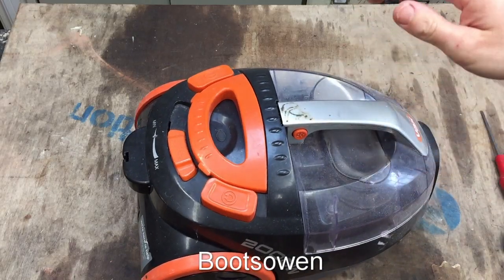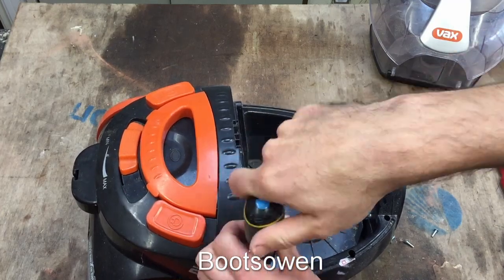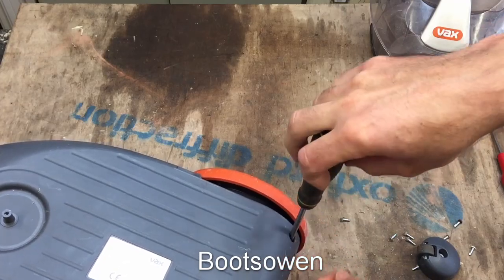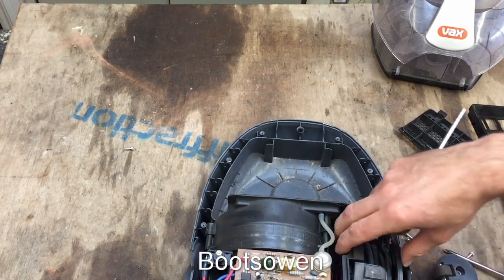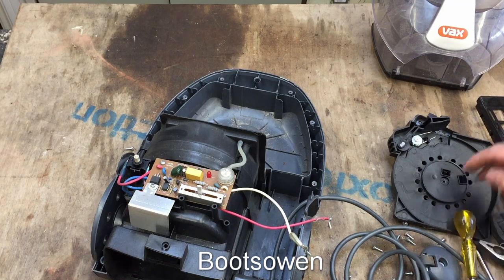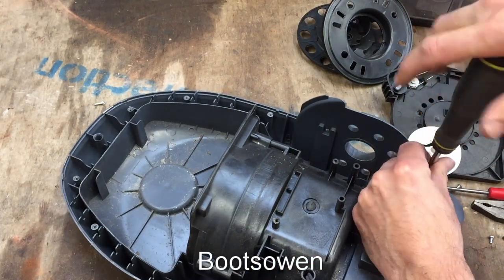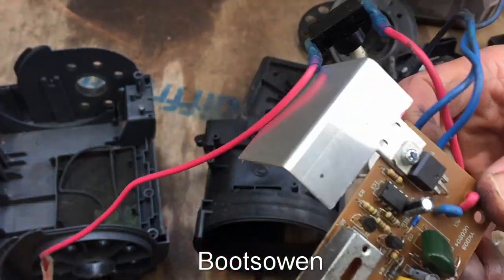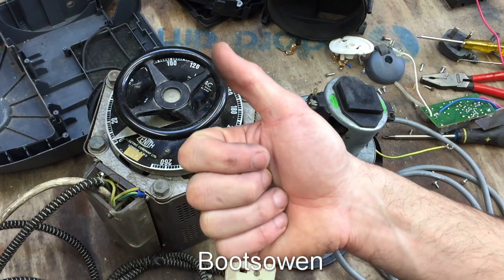Vax C88-VC-P-A disassembly and testing motor: Failed!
This motor had a dud commutator and maybe other problems with the motor!

Filter for Vax (Check Model!)
Vax upright vacuum cleaner